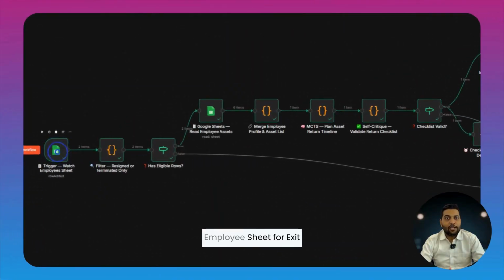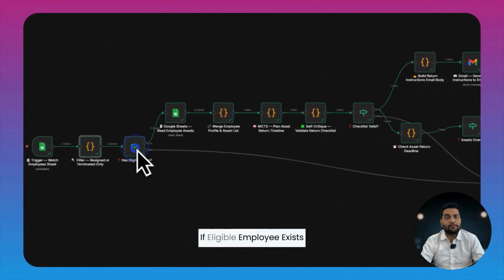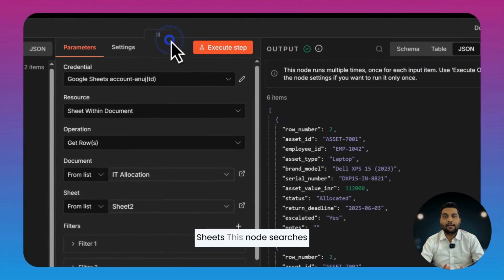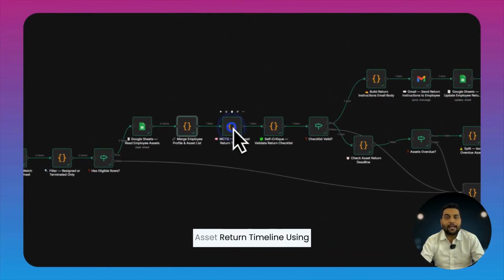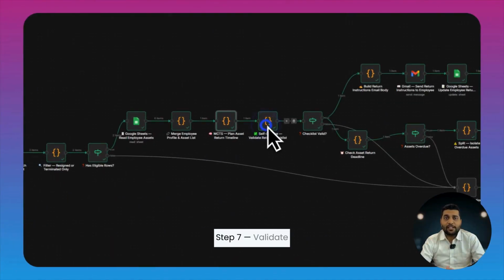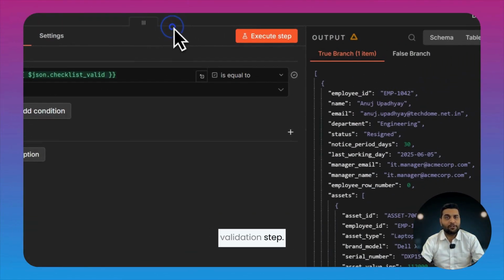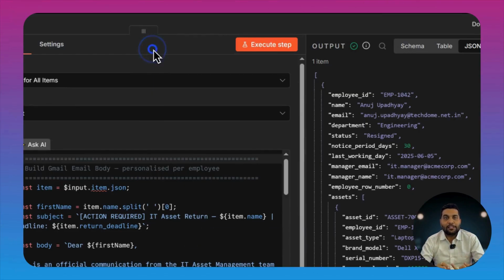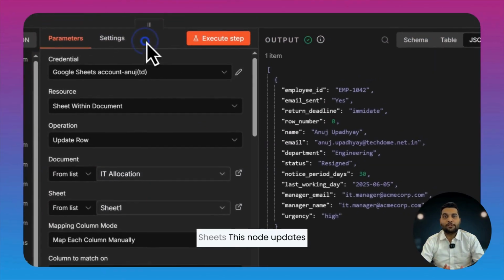I Built an Autonomous IT Asset Recovery System That Triggers the Moment an Employee Leaves | Part 1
What if your IT asset recovery process started automatically the moment an employee exited the company — no manual follow-ups, no missed assets, no delays?

In this video, I walk through Part 1 of a fully autonomous IT asset recovery system built on Google Sheets, Gmail, and AI reasoning. The moment a resignation or termination is logged, this workflow detects it, validates every allocated asset, calculates the ideal return timeline, and fires a structured return instruction email to both the employee and their manager — automatically.

Here's exactly what gets built in Part 1:

Step 1 — Watch Employee Sheet for Exit Updates
The workflow triggers every minute via a Google Sheets monitor. The moment a new employee row is added or updated, the automation kicks in — no manual activation required.

Step 2 — Filter Resigned or Terminated Employees
A filter node checks the employee status field and only passes rows where the status is "resigned" or "terminated." All active employees are ignored.

Step 3 — Check if Eligible Employee Exists
A condition node verifies that valid employee data passed the filter before proceeding. If no eligible rows exist, the workflow exits cleanly.

Step 4 — Read Allocated Assets from Google Sheets
The workflow queries the asset allocation sheet using the employee ID and fetches only assets currently marked as "allocated" — ignoring already returned or retired items.

Step 5 — Merge Employee Profile with Asset List
This node combines the employee record with their fetched assets into a single structured object. It captures name, email, department, manager details, last working day, notice period, and the full list of allocated assets.

Step 6 — Plan Asset Return Timeline Using MCTS Logic
The AI reasoning node calculates the best return strategy based on employment status and notice period. Terminated employees receive an immediate return deadline. Resigned employees get a deadline aligned to their last working day.

Step 7 — Validate Asset Return Checklist
A self-critique node audits every asset in the list. It verifies that serial number, asset type, and asset value are all present and valid before allowing the workflow to proceed.

Step 8 — Check Whether Checklist is Valid
A condition node evaluates the validation output. If the checklist passes, the workflow moves to email generation. If it fails, it branches to a remediation path.

Step 9 — Build Return Instructions Email
This node generates a fully personalised return instruction email for the employee. It includes their employment status, last working day, return deadline, an itemised asset checklist with serial numbers, and the total declared asset value.

Step 10 — Send Return Email to Employee and Manager
A Gmail node dispatches the return instruction email directly to the employee, with their manager added in CC — ensuring accountability on both sides from day one.

Step 11 — Update Employee Return Status in Google Sheets
After the email is sent, the workflow writes back to the employee sheet. It marks "Email Sent" as Yes, logs the return deadline, and sets the urgency level — keeping the master sheet always up to date.

Tools used: Google Sheets, Gmail, n8n, OpenAI, MCTS reasoning logic